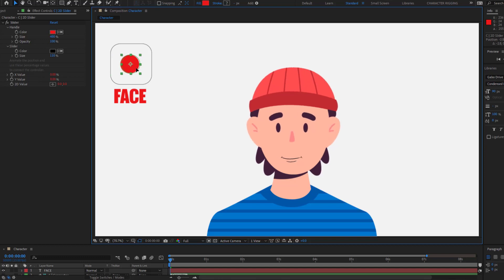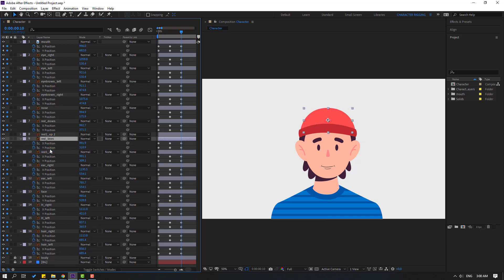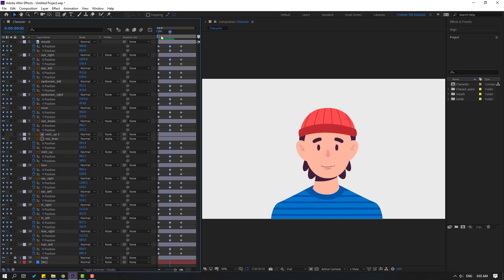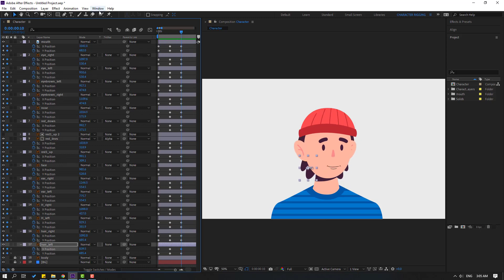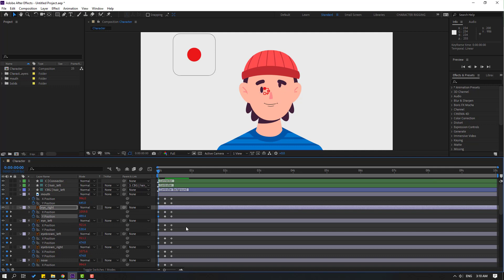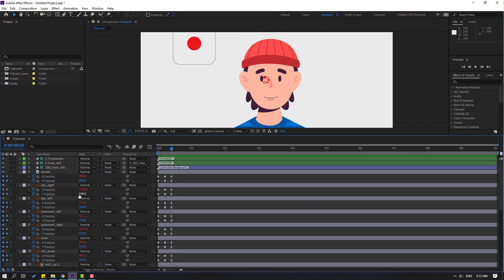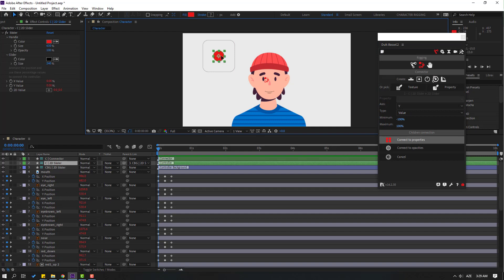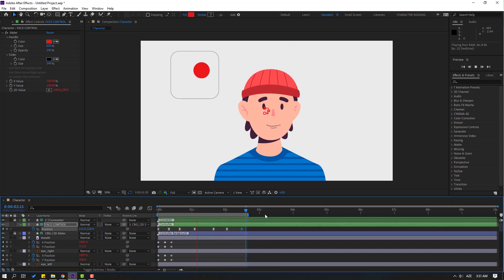Duik Bassel - DAY:01 | Face Rig with Controller | After Effects Tutorials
Hi guys, welcome to my new After Effects tutorial. In this tutorial i will show how to make character face rigging in duik bassel 2. Let’s get started!